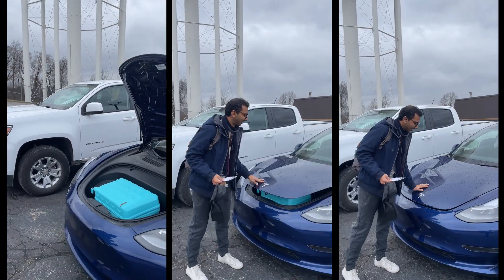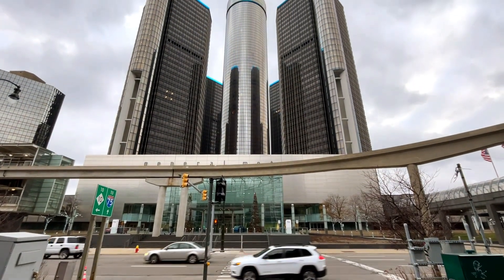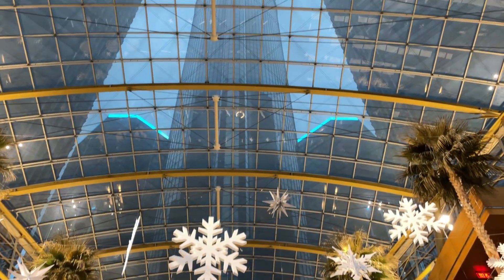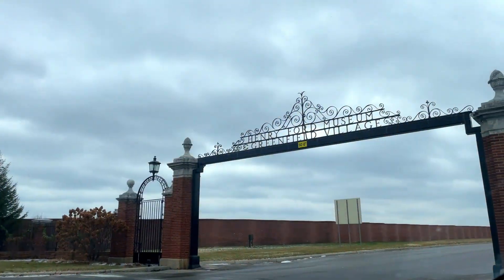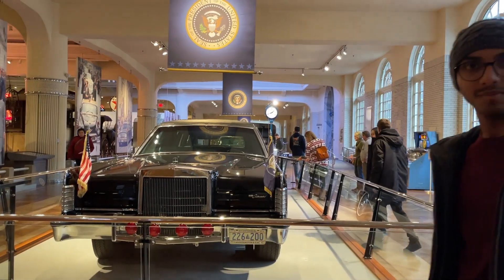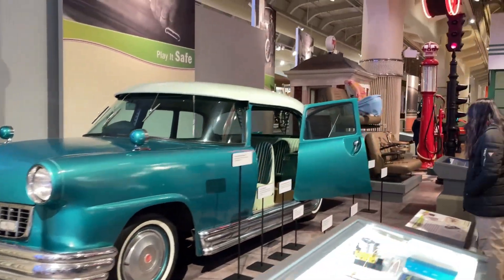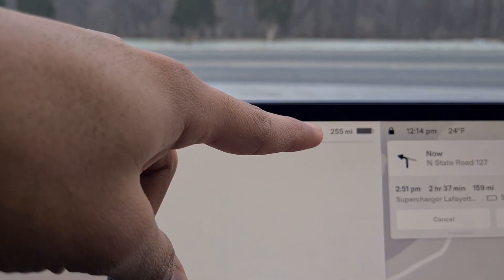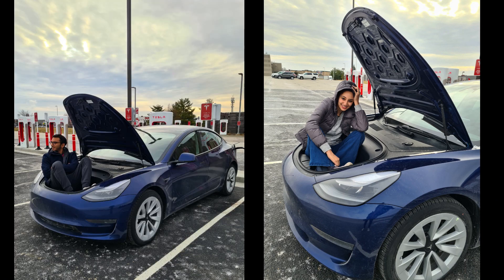Weekend getaway to Detroit | Michigan | Renting a Tesla for the first time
Come join us on our 2-day getaway to Detroit as we share our Tesla rental experience with you!

Key highlights:

1. The Renaissance Center, General Motors Headquarters
2. Tiger's stadium
3. Experiencing People Mover train
4. The Riverwalk
5. Henry Ford Museum

Ps: Parking can be tricky in Downtown, but you can park for free in the Greektown Casino parking garage, and use people mover public transport from the nearby station to go around.